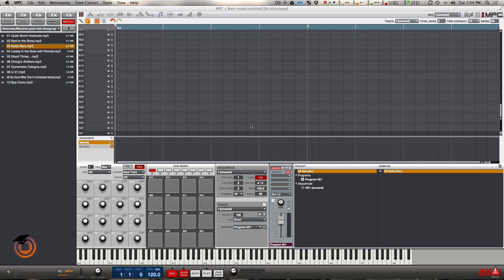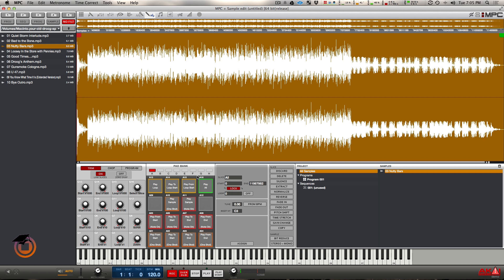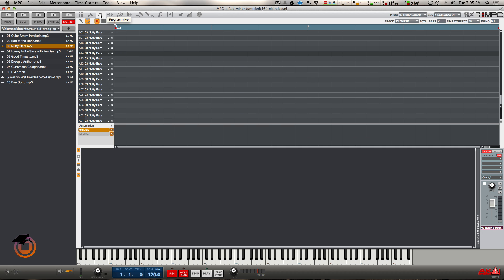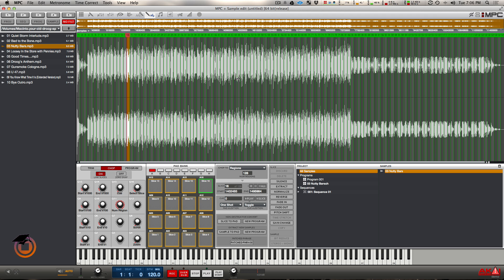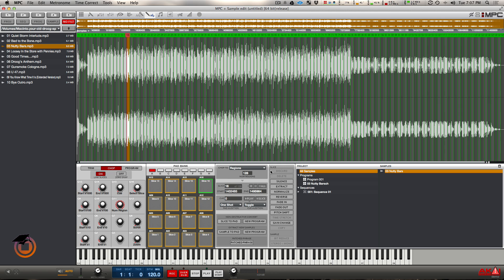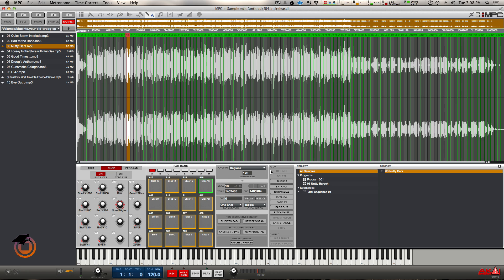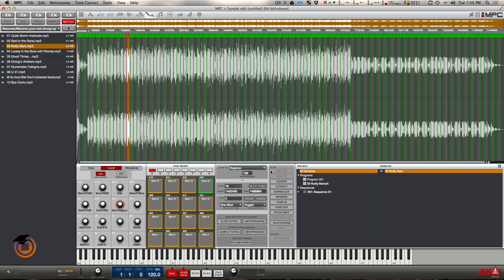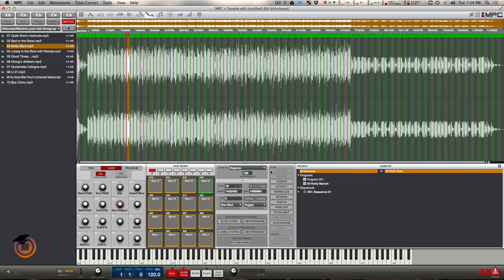First Look: Why Akai MPC Renaissance Studio 1.8 has best Non Destructive Chop on the Market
In this MPC Renaissance Studio 1.8 update video Hellfire explains why he feels MPC 1.8 has the best non destructive chop feature on the market. You can add effects to each individual slices and more. For more tips, tricks and tutorials join us at Maschinemasters.com